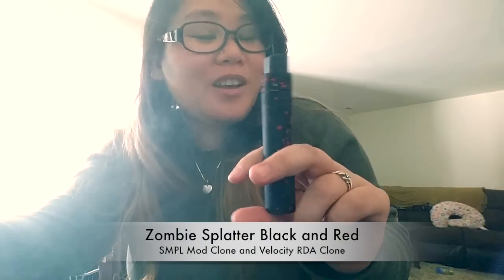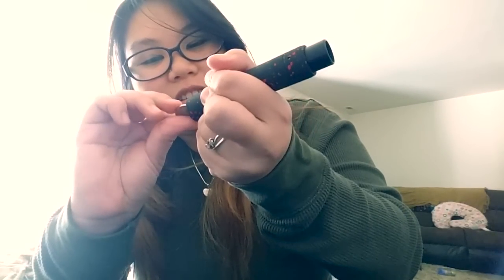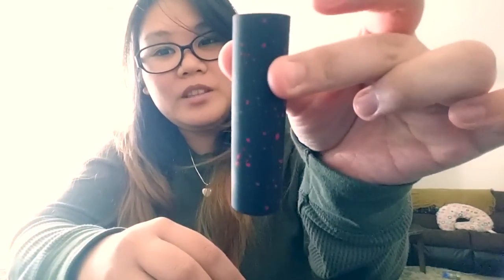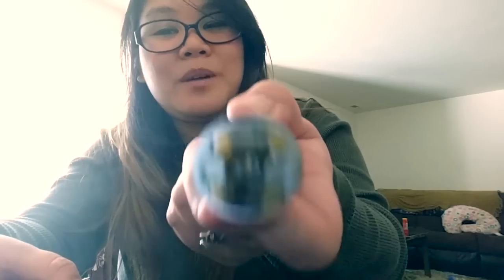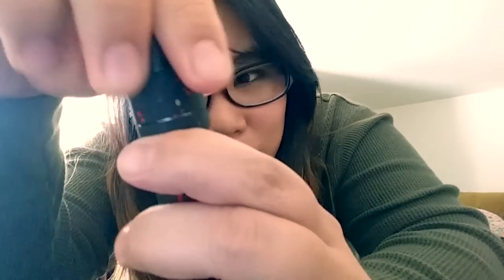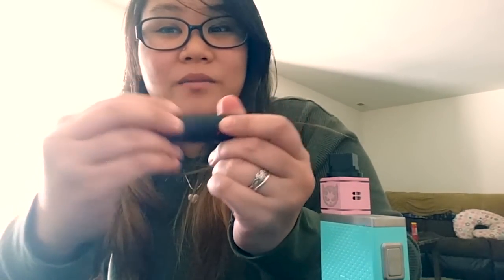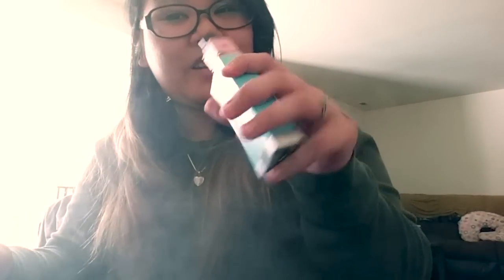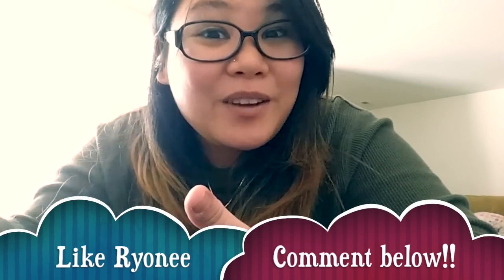Black/Red SMPL Mod & Velocity RDA Clone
Zombie Splattered Black and Red SMPL Mod with Velocity RDA Clone: [ebay]

Where I buy my juice:
VapeWild
MtBakerVapor [Gwar Line]